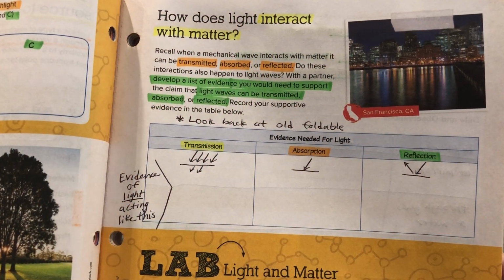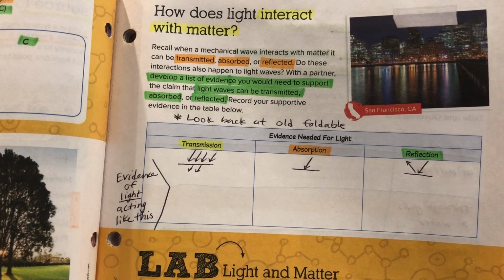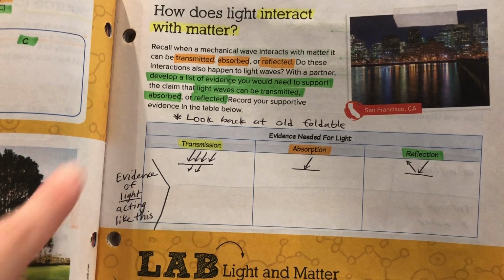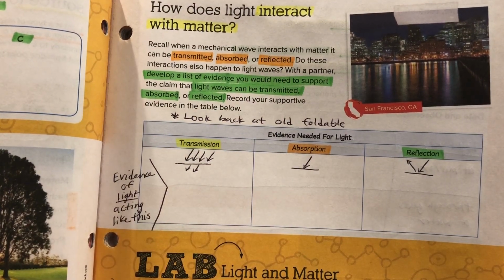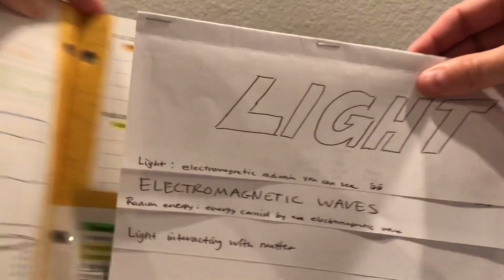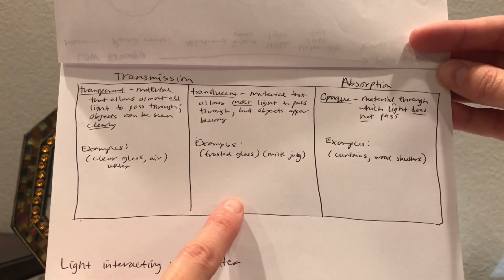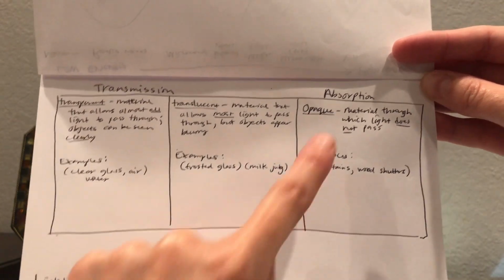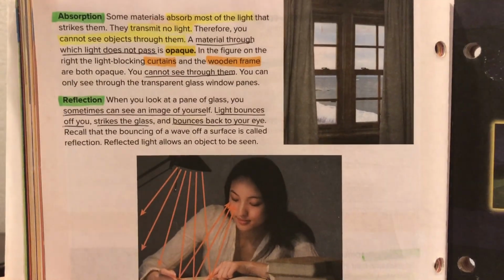Lessons at Home 6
Light Interacts with Matter
LAB “Light and Matter” (McGraw Hill)